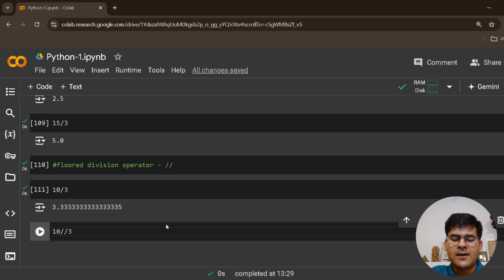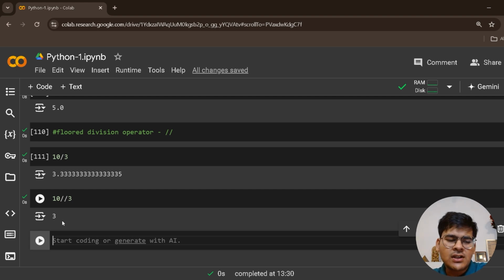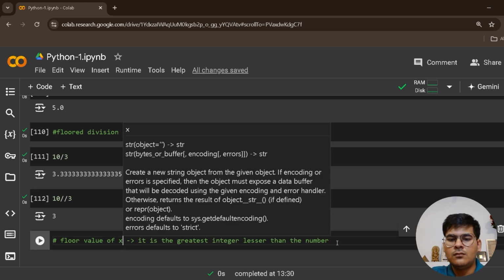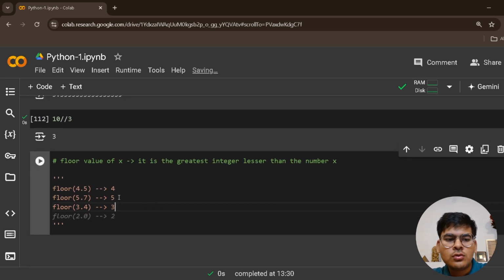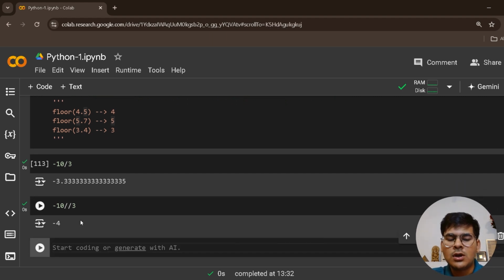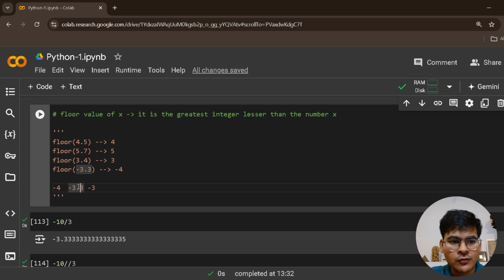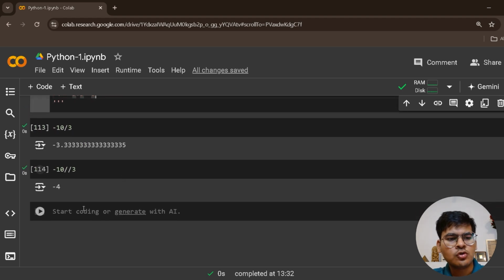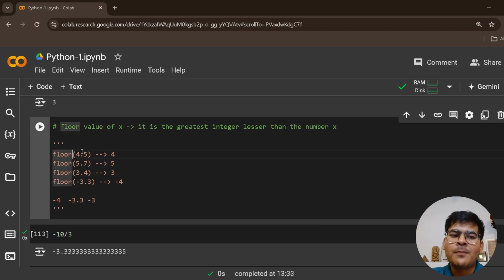Demo 3.2 Floored Division Operator | Python Essentials by AJ | Data Scientist | Amazon | IIT Bombay